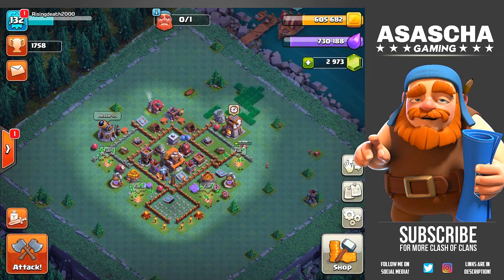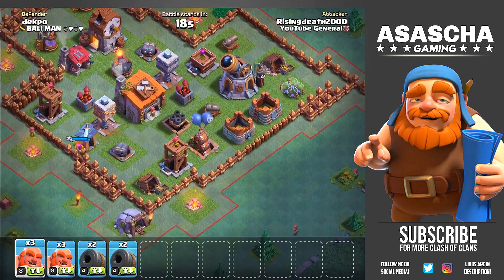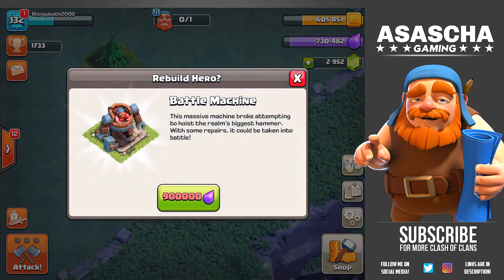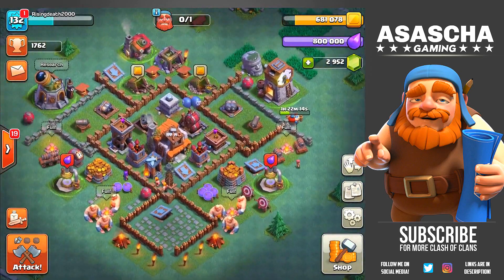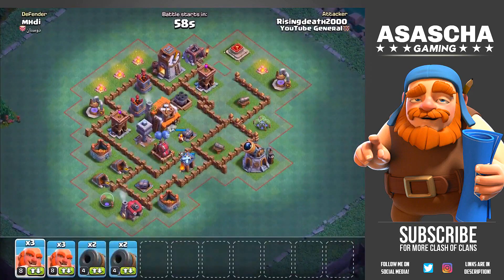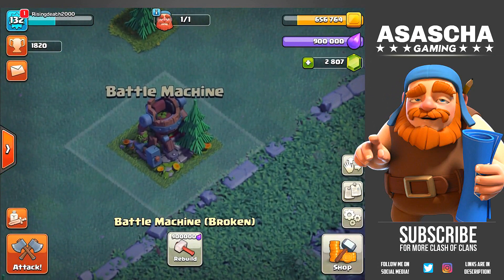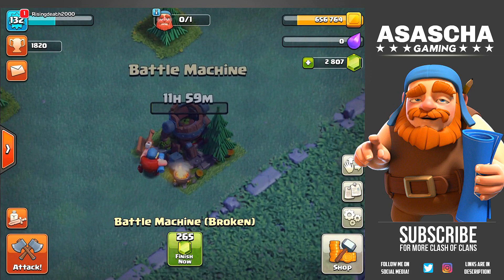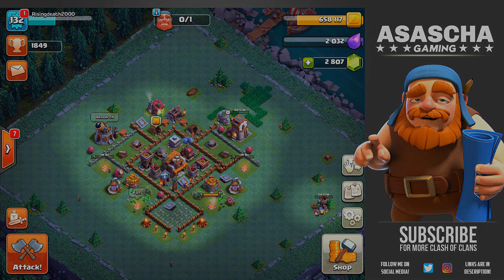BRAND NEW HERO IN THE BUILDER BASE - THE BATTLE MACHINE HAS BEEN UNLOCKED IN Clash of Clans!!!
Unlocking a brand new hero within Clash of Clans, it's finally the day! The battle machine has been unlocked and rebuilt!

INTRO
MUSIC USED -
LFZ - Popsicle (Original Mix)
Michael White - Angel's Anthem

Category: Games
Updated: 10 June 2014
Version: 6.108.5
Size: 53.3 MB